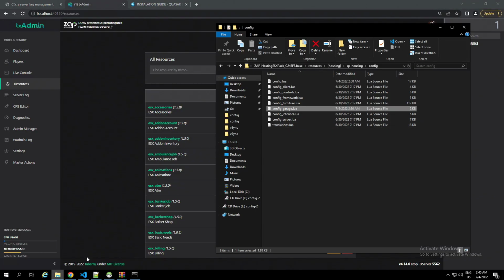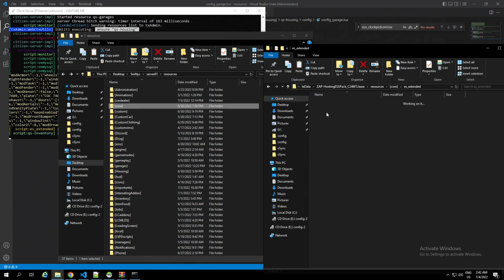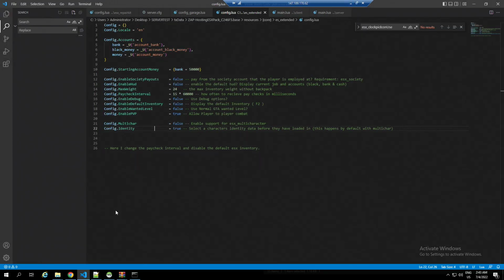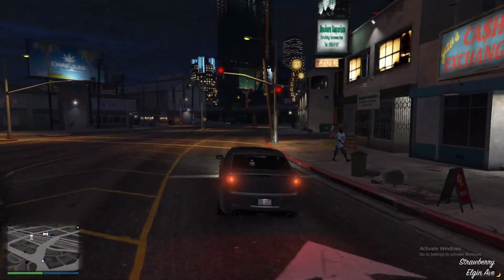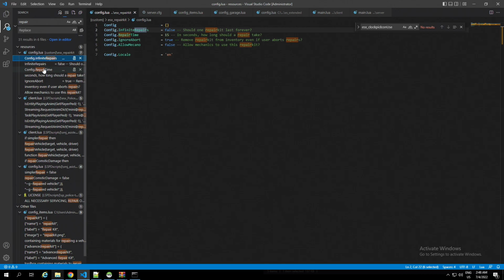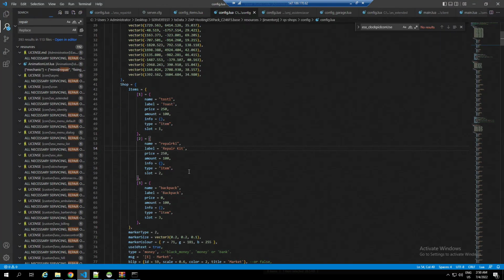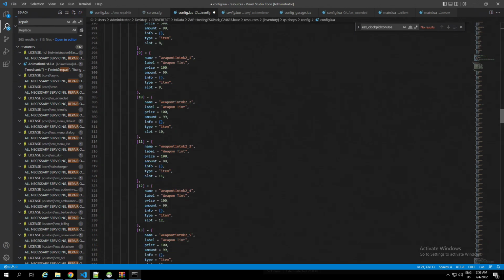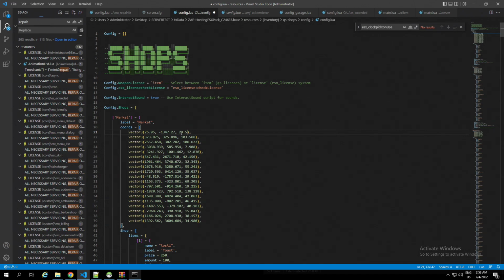fiveM Qs-inventory basic Modification simple setup config ( Quasar inventory Modification )